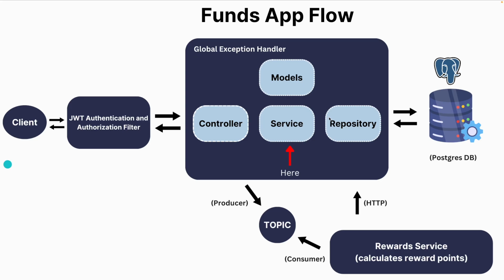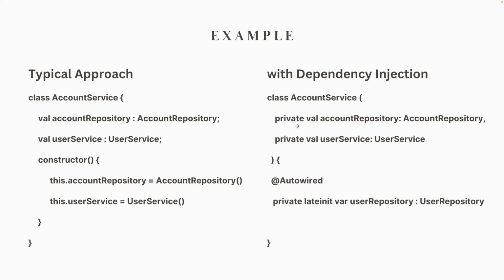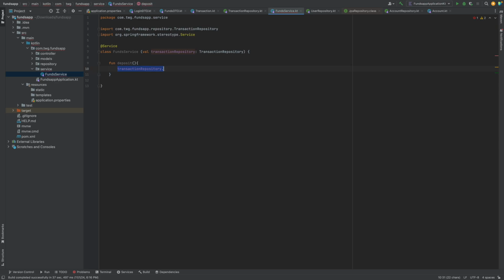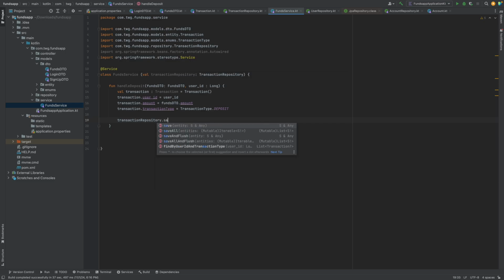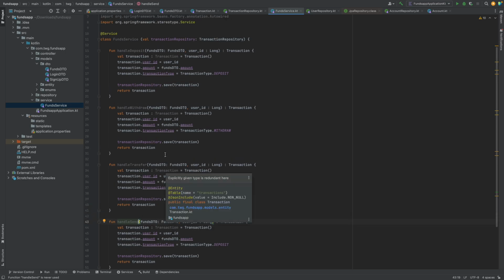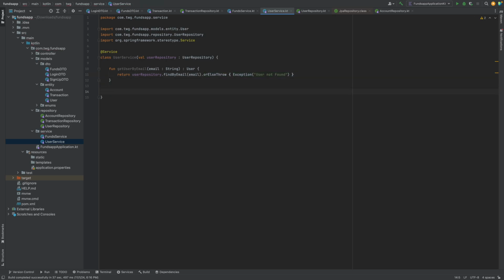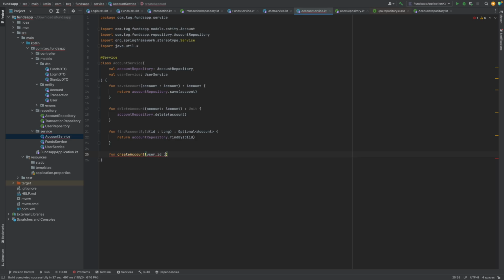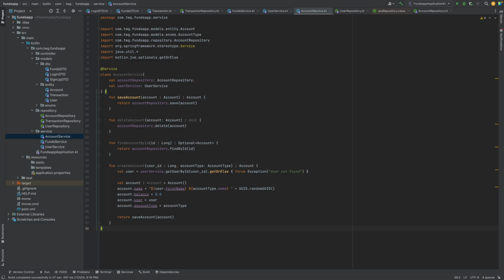#9 Service Layer - Kotlin Springboot API Tutorial